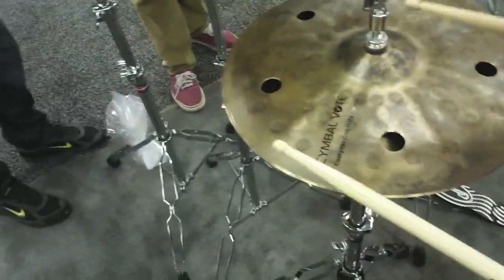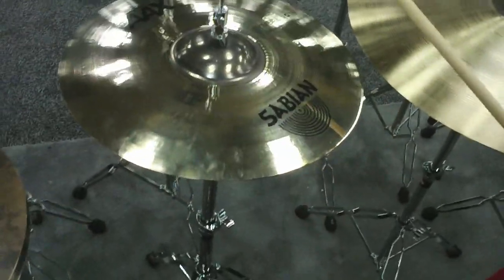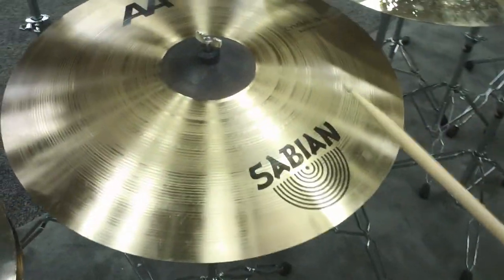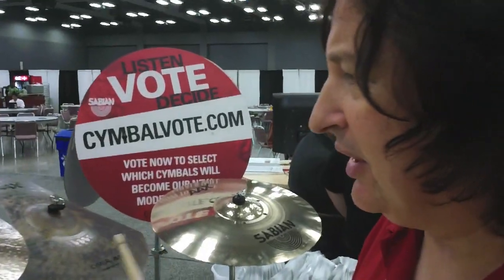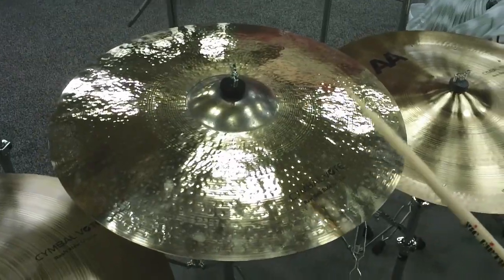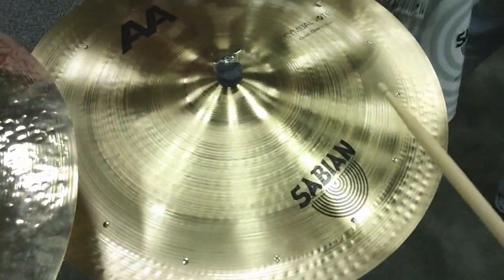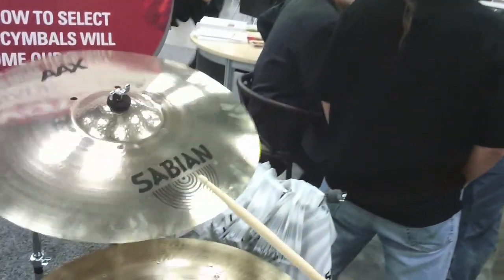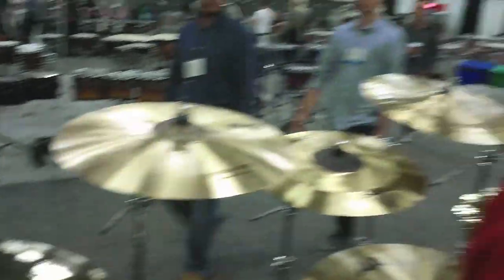Sabian Cymbals @ 2012 PASIC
Get Your Free DRUM! Mag Pack Once again, the Sabian Cymbals booth proved to be one of the highlights of last month's 2012 PASIC in Austin, thanks in large part to the testing center for this year's crop of Cymbal Vote cymbals. To refresh your memory, Sabian's annual promotion puts a dozen new and often unusual prototypes before the general public and invites drummers to vote for their favorites, slowly narrowing down the selection to four models to be introduced the following year.